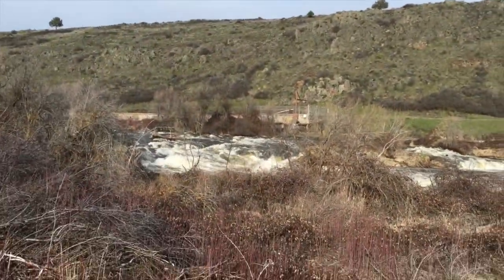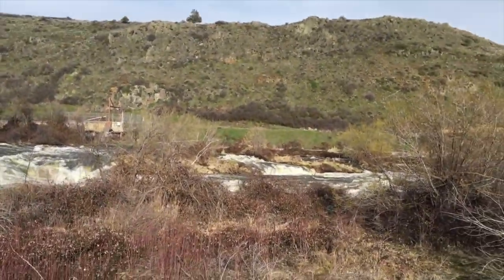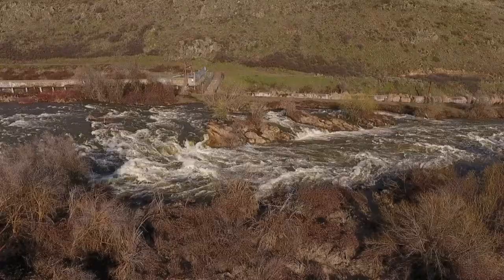Link River Fly Over | Klamath Falls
Took the kids on a walk and put the drone up in the air to capture some footage of the Link River. iMovie refused to export in 1080 so we're stuck with 720 HD.

Drone: Phantom 4
Hand footage: iPhone 6s Plus